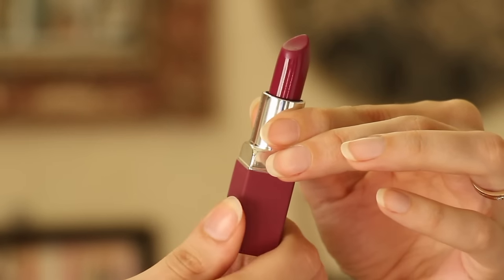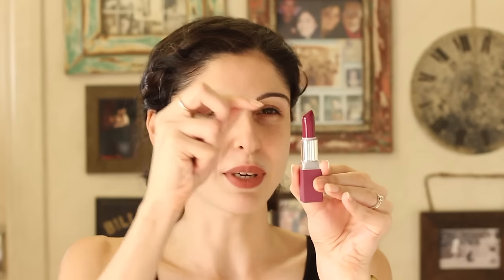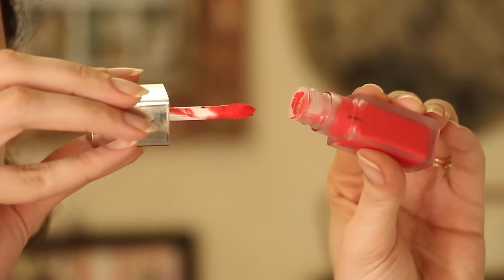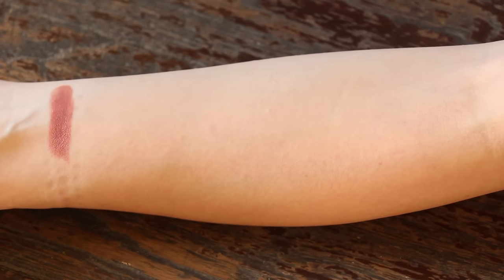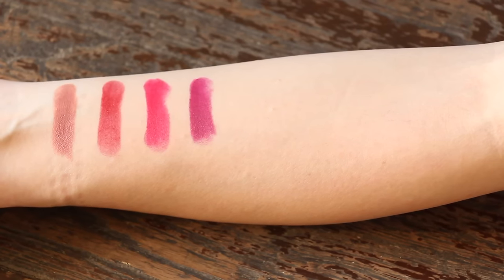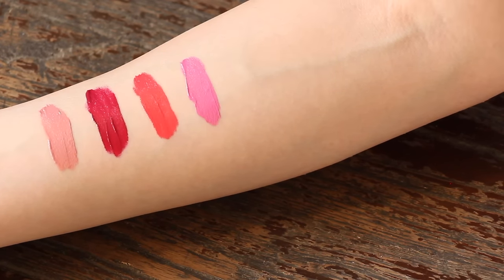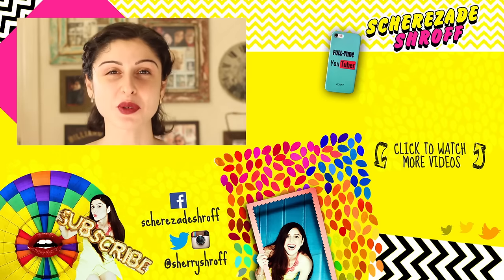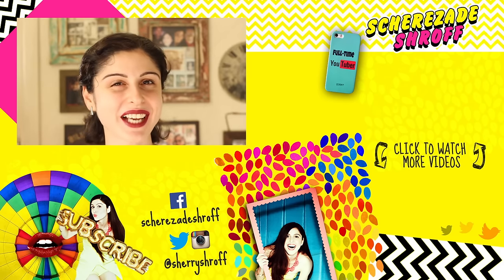Clinique Pop Matte Lip Colour Review + Swatches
I told you guys I was going back to my twice a week schedule ;) Today's video is all about the new Clinique Pop Matte Lip Colour !!! Which is your favourite shade?

Clinique Pop Matte lip Colour
Clinique Pop Liquid Lip Colour

G.P.O. MUMBAI
MUMBAI-400001